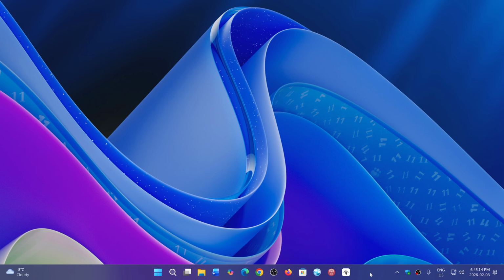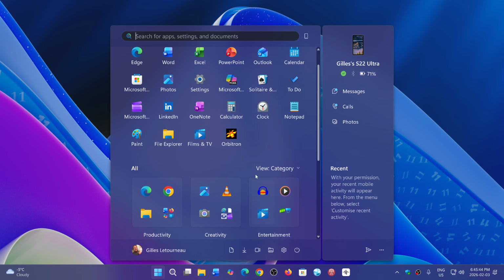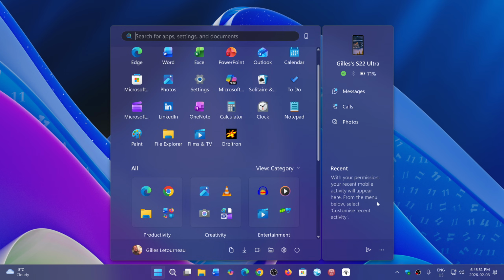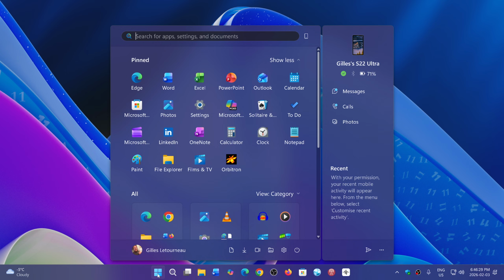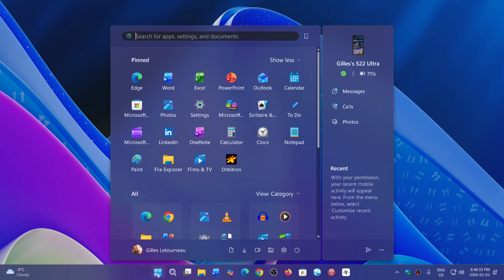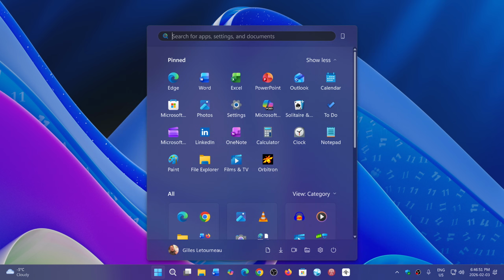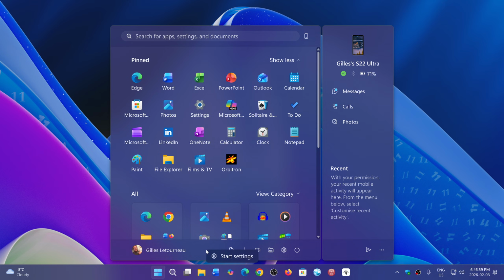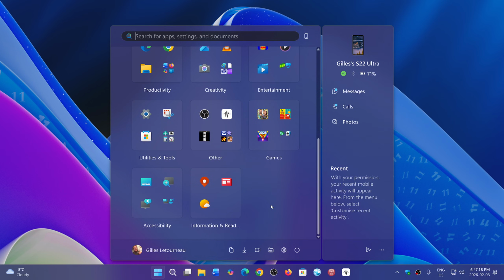Windows 11 24H2 25H2 New start menu is now available for everyone according to Microsoft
January updates should have turned it on, if not, go to Windows update settings and turn on get latest updates button